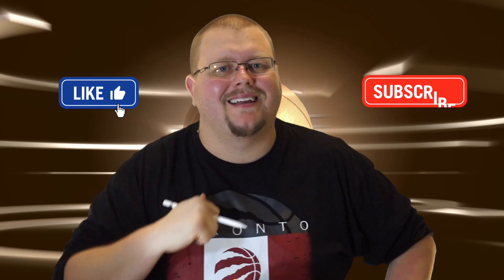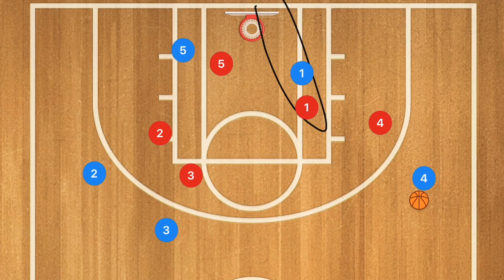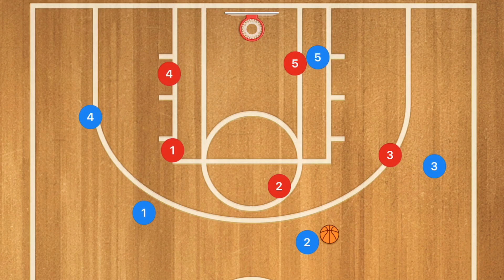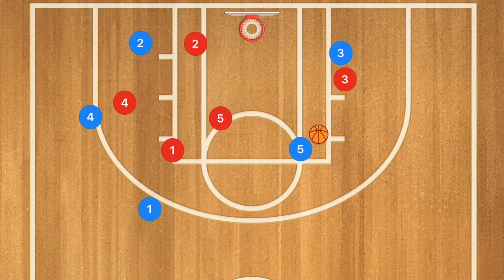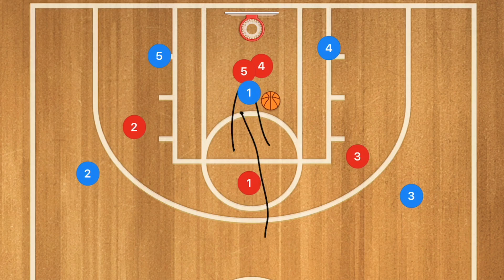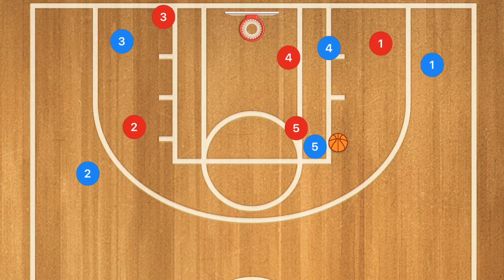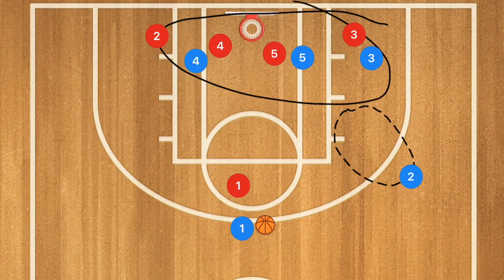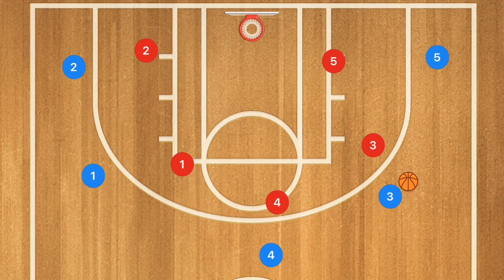Top 5 Easy Basketball Plays With No Screens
Top 5 Easy Basketball Plays With No Screens, I have recently heard of a lot of Basketball leagues around the world not allowing Basketball plays with screens for younger age groups. At first I thought this was crazy, but once I started thinking it actually makes sense. These rules help teach players to move with and without the Basketball and to not stay in the same spot after passing the Basketball. These Basketball plays have no screens I hope you enjoy and get to use these Basketball plays in your own Basketball game. Good luck.